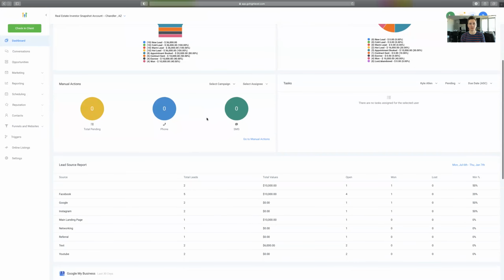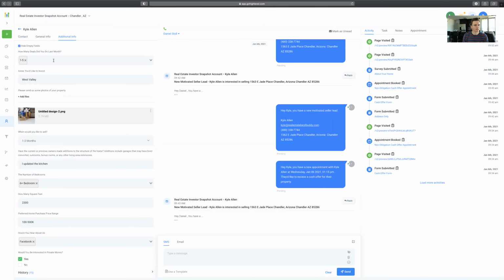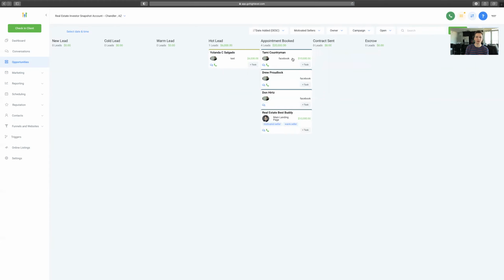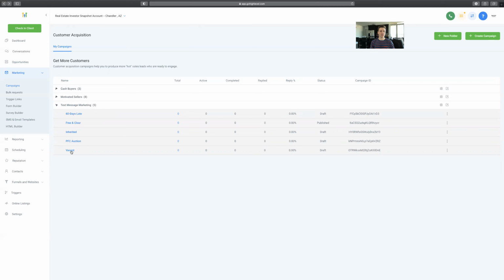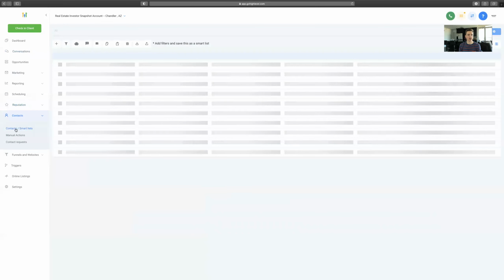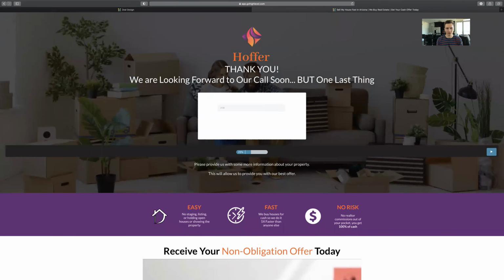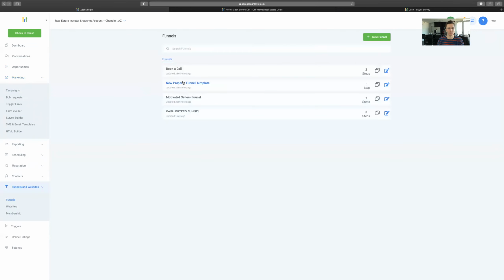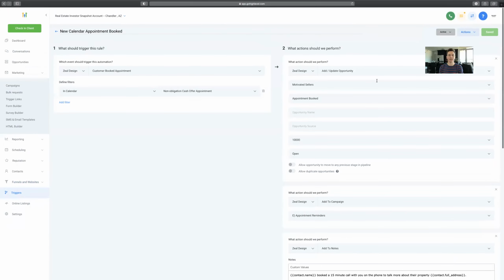The All-In One Real Estate Investing Marketing & Sales Platform - HighLevel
I've been using HighLevel to run my real estate investment company for close to a year now and have amazing things to stay about this platform.

We have the ability to track important KPI's
Text, Email, and Call Our Leads
Build Marketing Campaigns
Follow-Up Sequences
Landing Pages
Websites
Track Our Facebook and Google Ads
Call Reporting
API

This video I break down step by step on what our snapshot has and how we can help you start getting some more business this year.